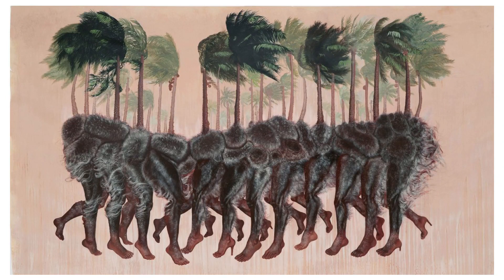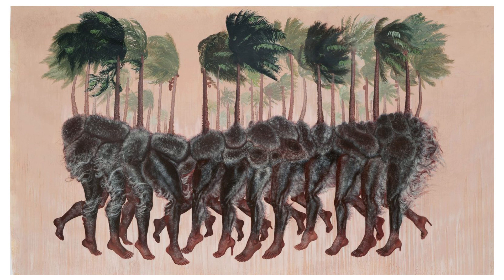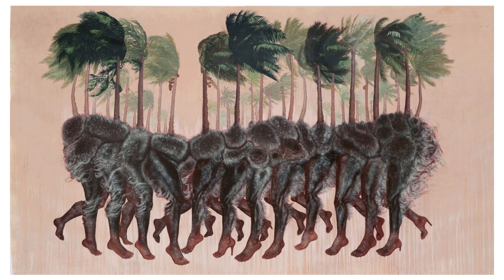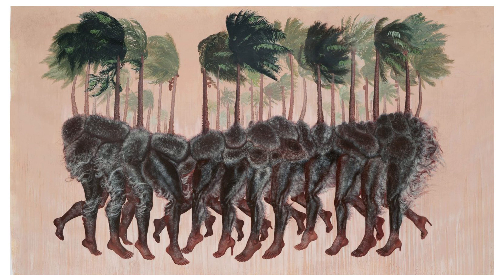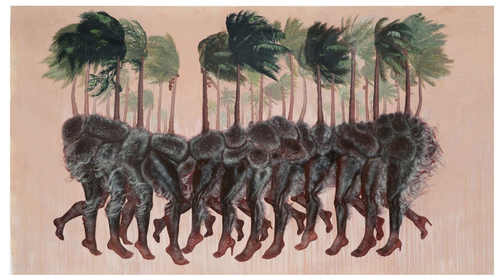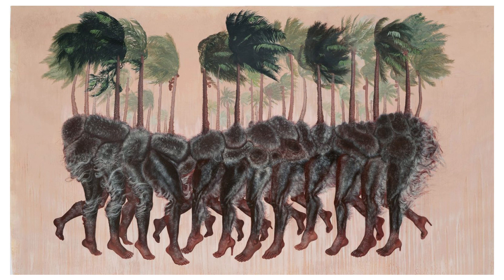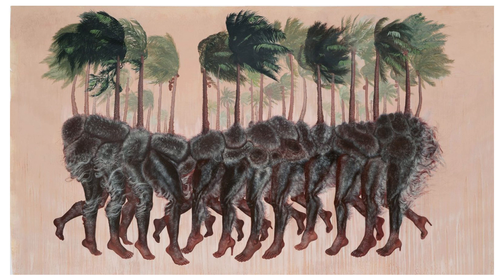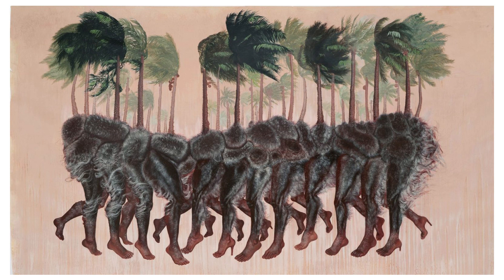How to slip out of your body quietly, 2018. Firelei Báez. Described for the visually impaired.Fer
The image presents a surreal and hybrid landscape where the natural and the fantastical converge. From the top, a row of palm trees extends upward, their fronds exhibiting a natural sway against an ethereal peach-toned background. These trees anomalously transform as their trunks transition into a thick, dark fur, reminiscent of animal hides. Below this peculiar canopy, a series of humanoid legs, uniformly colored in a rich brown hue, emerge. The legs are positioned at varying angles, dangling in mid-air, disconnected from any visible torso, suggesting a disassociation from a traditional human form. The textures in the image are palpable, with the roughness of the tree bark, the softness of the fur, and the smooth skin of the legs, all rendered with a high degree of realism. The color palette is limited, focusing on the contrast between the organic brown tones and the soft background, which might imply a sunset or a painted wall.

Context:
This artwork could be indicative of the postmodern movement, where the boundary between reality and imagination is often blurred. The juxtaposition of palm trees with human legs could symbolize a connection between nature and humanity, suggesting a shared essence or a transformation. The use of fur is reminiscent of works by Meret Oppenheim, pointing towards a Surrealist influence, an art movement that sought to reveal the unconscious mind and transcend the ordinary. The dismembered form has been explored by artists like Salvador Dalí, evoking themes of identity and existence. The monochromatic legs might reference racial themes, or the uniformity could imply a commentary on societal conformity. The backdrop's single color suggests minimalism, contrasting with the complexity of the hybrid forms, and might indicate the isolation or reduction of nature in modern society. The technique seems to be traditional painting, possibly oil due to the texture and depth of color, but the precision of the lines suggests it could be a digital creation as well, blending classical artistry with contemporary methods.

In a broader societal context, this piece could be commenting on the human impact on nature, environmental concerns, or even the feeling of being uprooted or displaced, a common theme in post-colonial discourse. The disembodied legs evoke a sense of disconnection, which could reflect social or personal fragmentation in the digital age.

For art lovers, by art lovers: Share and follow
Art4blind chatGTP AI for the visually impaired and all art lovers.
Courtesy Firelei Báez & James Cohan Gallery, NY